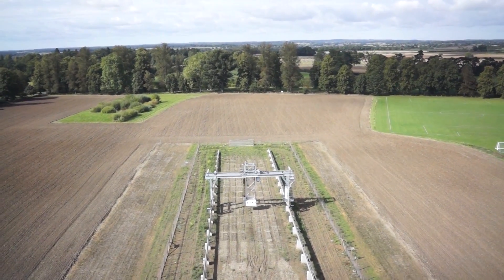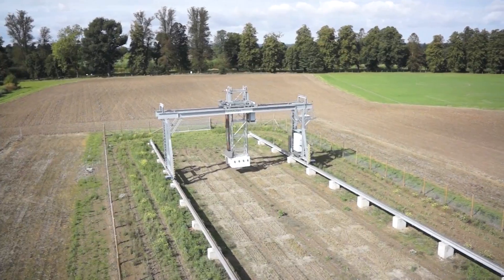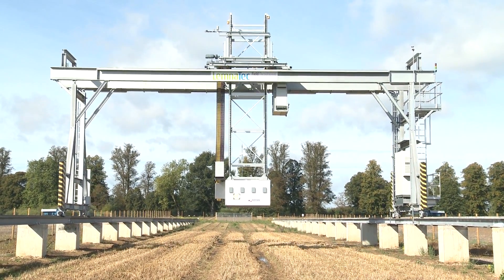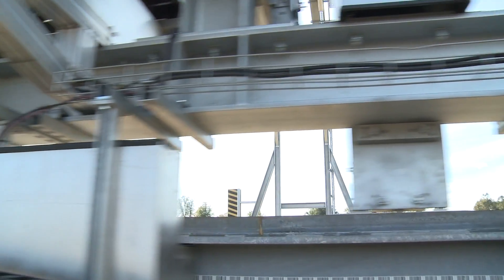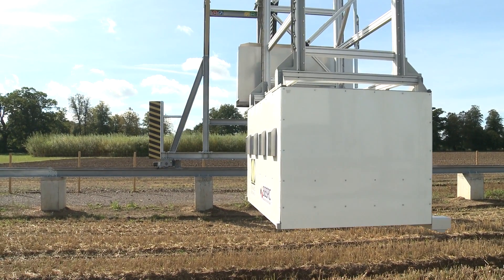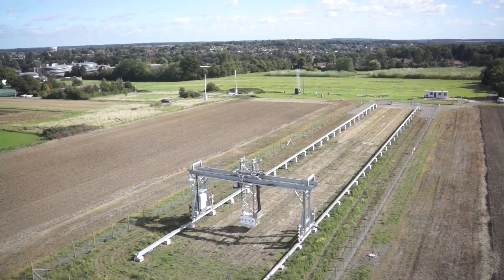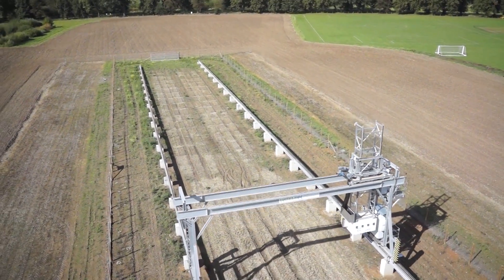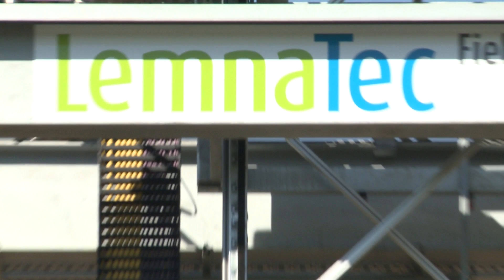Infield Phenotyping by LemnaTec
The world’s first Field Scanalyzer is up and running at Rothamsted Research
A unique facility for field phenotyping has been officially launched at Rothamsted Research
The Field Scanalyzer comprises of a gantry that supports a motorised measuring platform with multiple sensors. Crops within a 10m x 110m area can be monitored throughout the season with a high degree of resolution and reproducibility. The facility is fully automated and can operate 24 hours per day throughout the year. On board illumination facilitates the data collection and sensors include multi-wavelength imaging systems, an imaging sensor to measure chlorophyll fluorescence decay kinetics and a laser system for 3D visualisation and crop height determination. Together these sensors will enable detailed monitoring of crop physiology, plant architecture, crop health and plant function, with unparalleled accuracy, and will contribute to our food security and sustainability programmes.